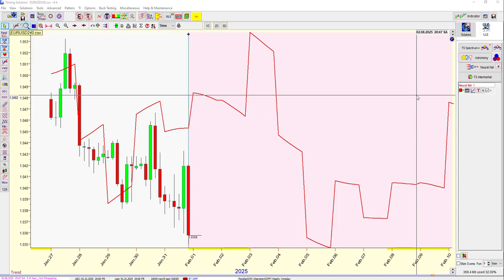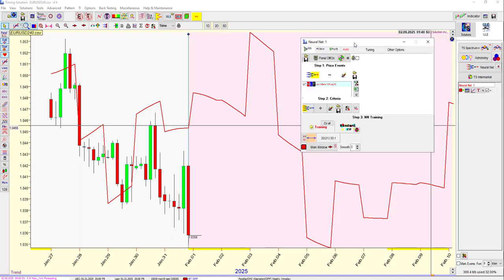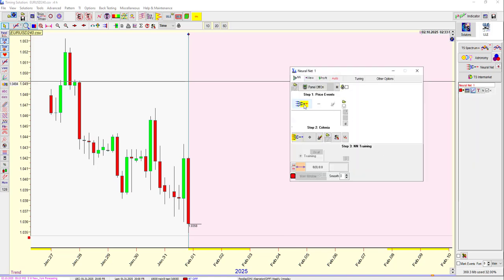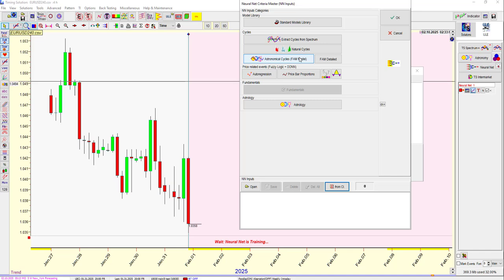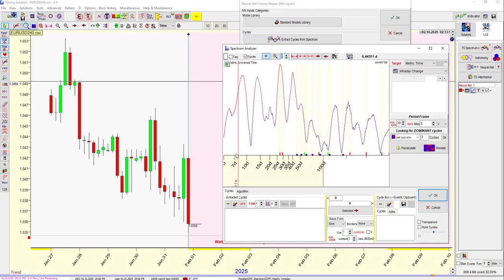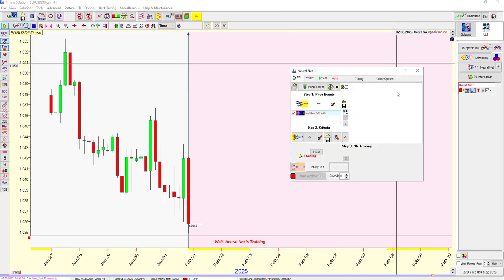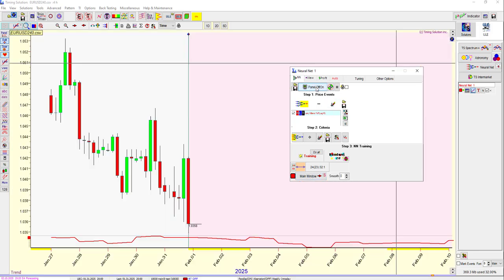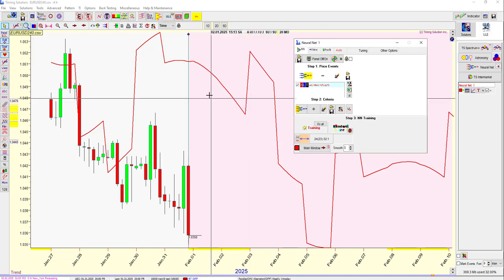NNet setup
One method for setting up the neural net projection line in Timing Solution for an intra week outlook.